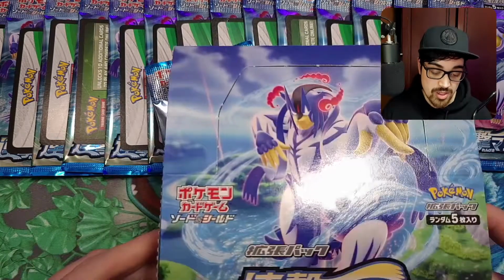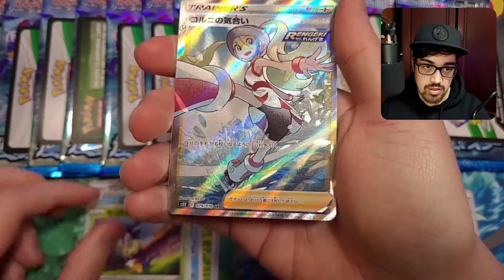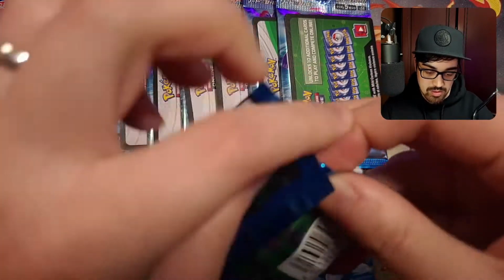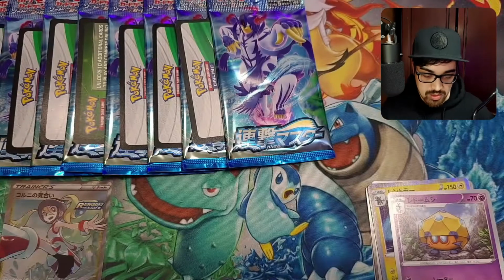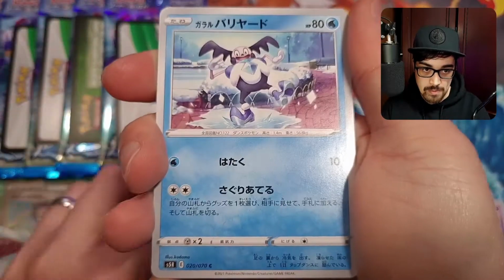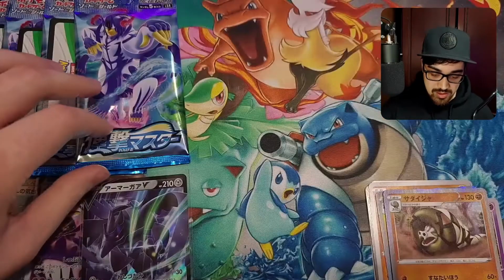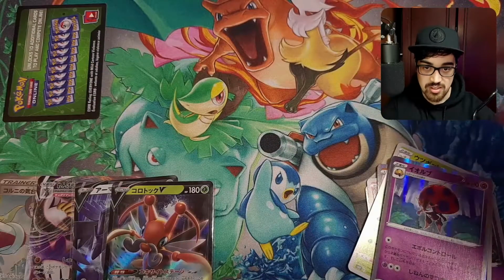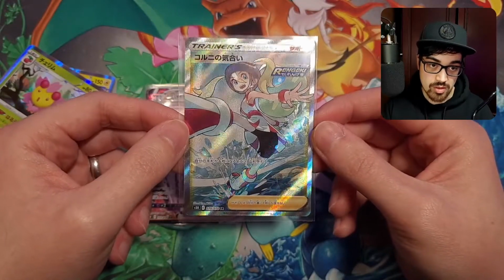$100 Card!! Who Needs Shining Fates?! Pokemon Rapid Strike Master Booster Box Opening (Part 2)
100$ Card! Our biggest pull on the channel yet! We don't need Shining Fates to have fun...
The second half of my Pokemon TCG Rapid Strike Master (RENGEKI) booster box opening.

In the final 15 packs of our Pokemon Rapid Strike Master booster box (Sword & Shield S5R), we pull out the big hitters and finally get our secret rare, and what a great secret rare to pull! Be sure to check out the previous videos for the first half of this booster box, and also have a look back at my Single Strike Master booster box (Sword & Shield S5I) videos too!

Chapters;
00:00 Introduction
00:33 Rapid Strike Master Pack Opening 1
01:22 Rapid Strike Master Pack Opening 2
01:58 Rapid Strike Master Pack Opening 3
02:28 Rapid Strike Master Pack Opening 4
03:01 Rapid Strike Master Pack Opening 5
03:34 Rapid Strike Master Pack Opening 6
04:12 Rapid Strike Master Pack Opening 7
04:48 Rapid Strike Master Pack Opening 8
05:24 Rapid Strike Master Pack Opening 9
06:01 Rapid Strike Master Pack Opening 10
07:11 Rapid Strike Master Pack Opening 11
07:57 Rapid Strike Master Pack Opening 12
08:28 Rapid Strike Master Pack Opening 13
09:14 Rapid Strike Master Pack Opening 14
09:56 Rapid Strike Master Pack Opening 15
10:40 Recap
11:23 Value Analysis
11:36 Upcoming Pokemon TCG Sets + Outro

Playlist Contents;
►  Beginner's luck? Pokemon Single Strike Master Booster Box Opening (*New* Japanese Set)
► Secret Rare Time! Pokemon Single Strike Master Booster Box Opening (Part 2)
► So Many Legendaries! Pokemon Rapid Strike Master Booster Box Opening

TCG sets in this series;
► Pokemon Single Strike (ICHIGEKI) Master Booster Box (Japanese TCG set - S5R)
► Pokemon Rapid Strike (RENGEKI) Master Booster Box (Japanese TCG set - S5I)
► Pokemon Battle Styles (English TCG set)

Set Description;
Rapid Strike (Japanese: RENGEKI Rapid Strike) is a category of cards in the Pokémon Trading Card Game. They were introduced in the Battle Styles expansion and revolve around Urshifu's Rapid Strike Style. Rapid Strike cards are the counterpart of Single Strike cards and focus on sneaky and technical attacks. These are distinguished by a blue Rapid Strike label superimposed on the card art below the HP and type. Certain Abilities, Trainer cards, and Special Energy cards interact specifically with Rapid Strike cards. (From Bulbapedia

pokemon tcg opening
pack opening Pokémon
pokemon card opening
pokemon japanese battle styles
rapid strike pokemon